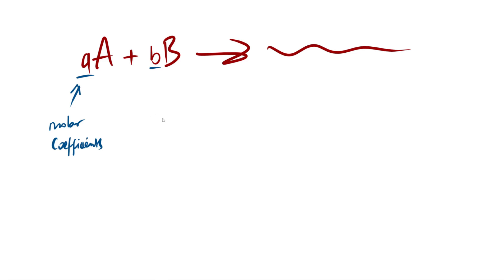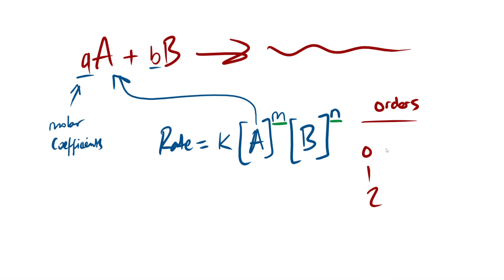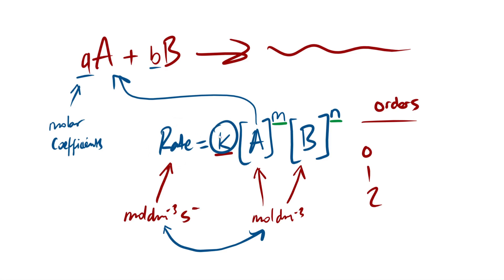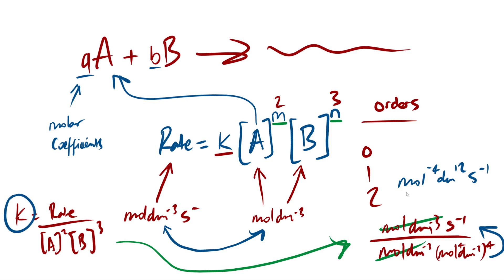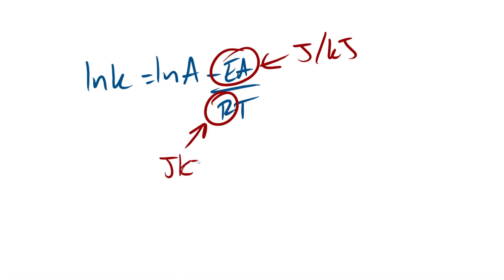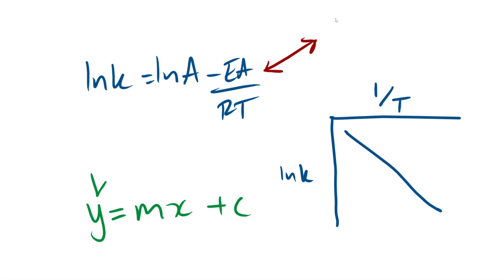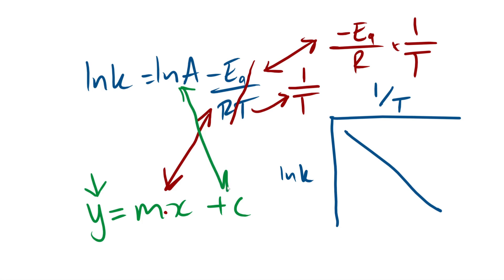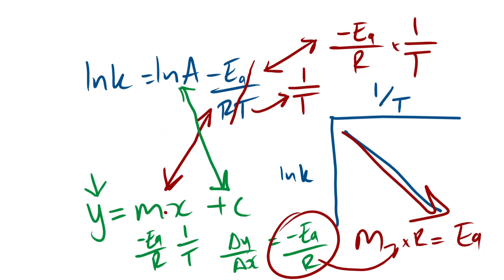Rate Equations - Every Equation You Need To Know｜AQA A Level Chemistry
This video is a breakdown of the equations you should know for the A Level Chemistry Rate Equations topic 3.1.9 for the AQA exam board. This is more of a revision video so be sure to do lots of past paper questions!

I go through the the equations themselves and their units, and give some extra information/explanations that I find relevant.